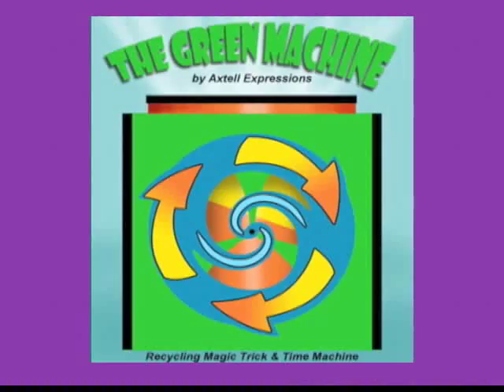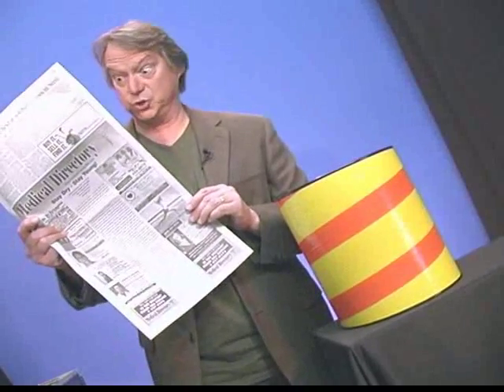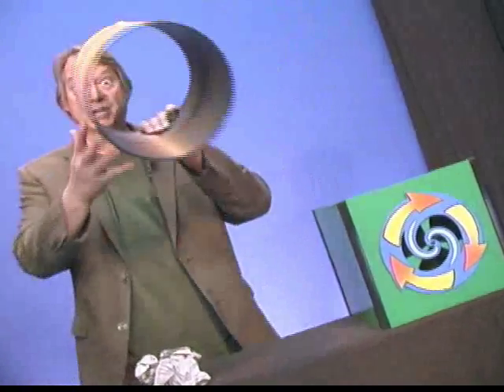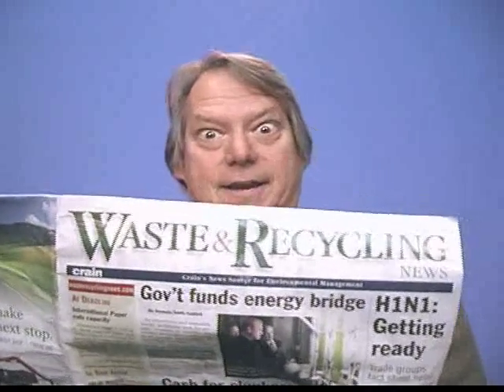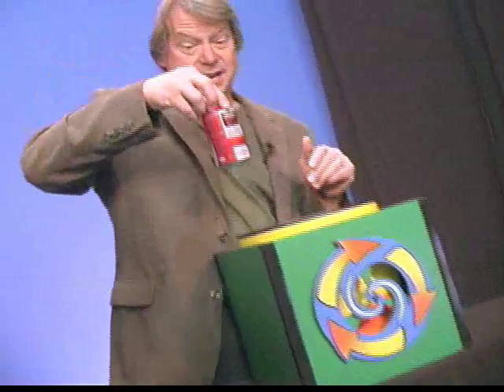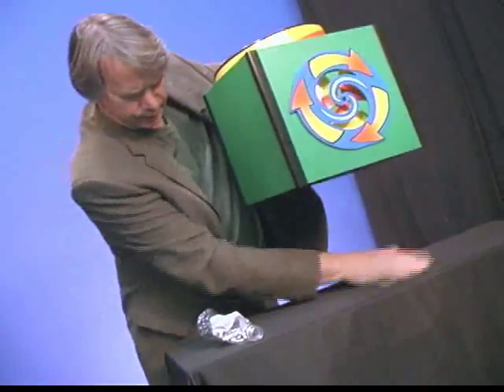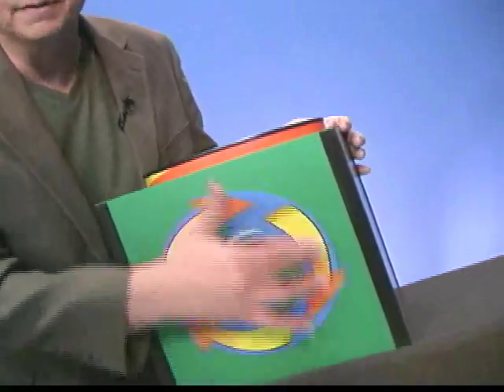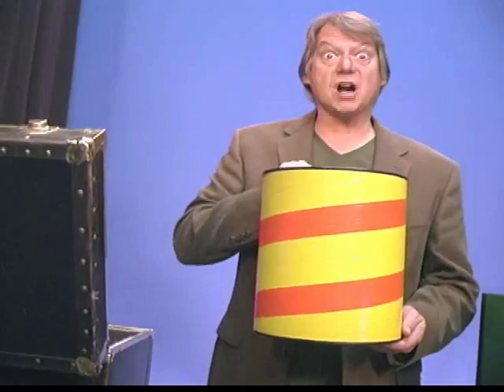Axtell GREEN MACHINE (Long Routine Version)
Do some Recycling Magic at your school, or in your magic show with the Axtell GREEN MACHINE!   Recycle anything instantly, right in front of the class or audience!